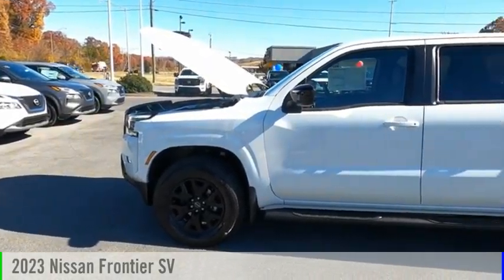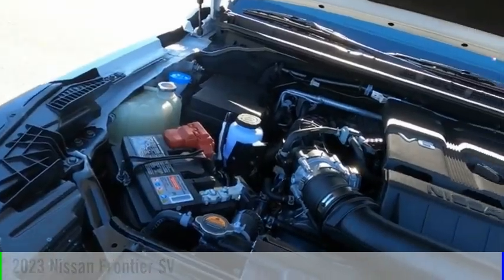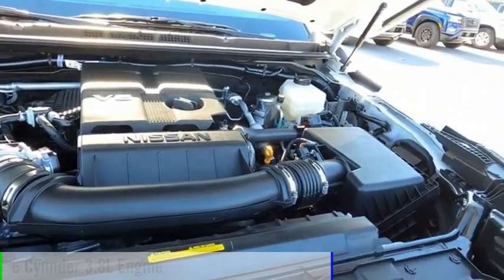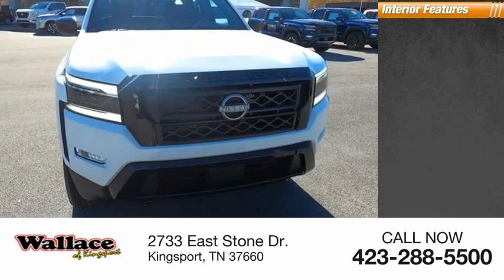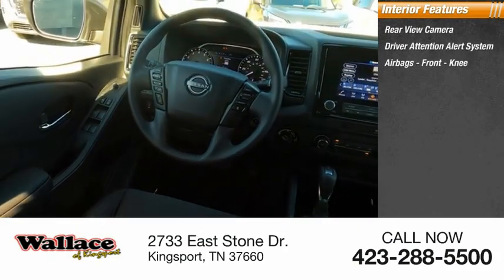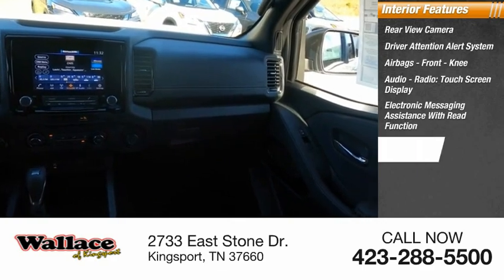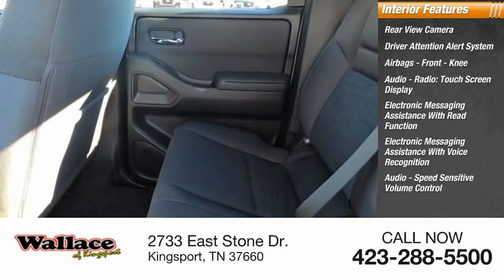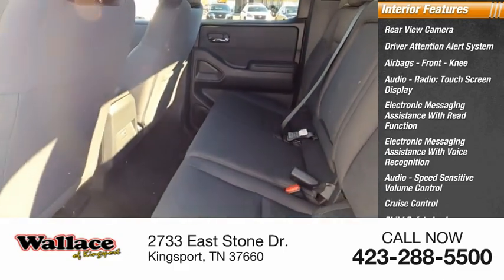2023 Nissan Frontier Kingsport TN NN7426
2023 Nissan Frontier SV

2733 East Stone Dr.

Glacier White 2023 Nissan Frontier SV 4WD 9-Speed Automatic 3.8L DI DOHC 24V V6 4WD.Recent Arrival!